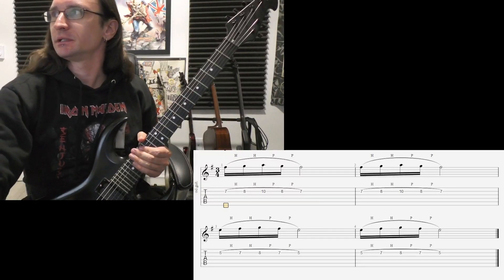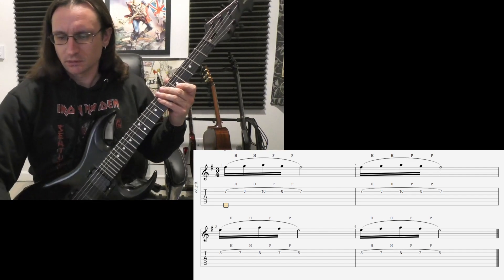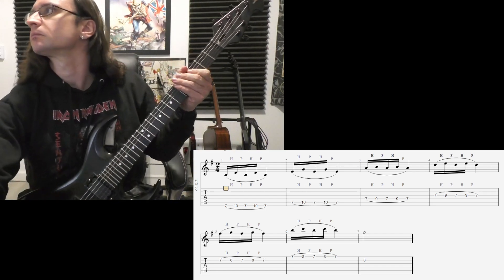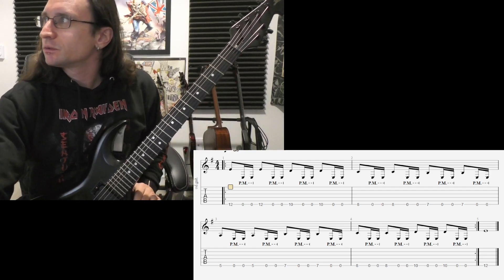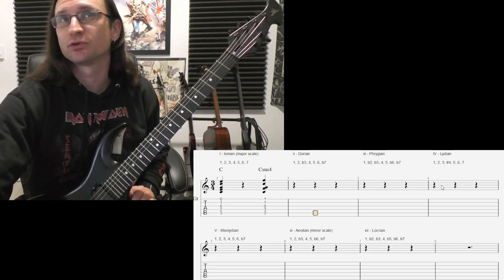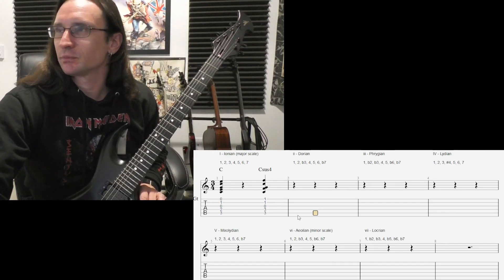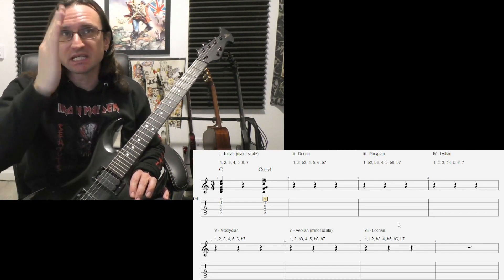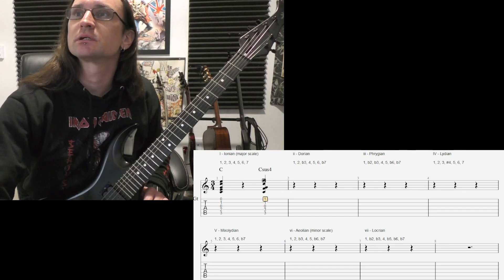Brent H. Video Recap 11-16-22